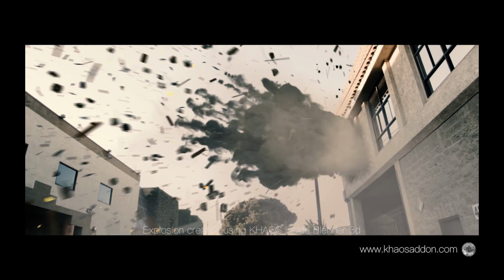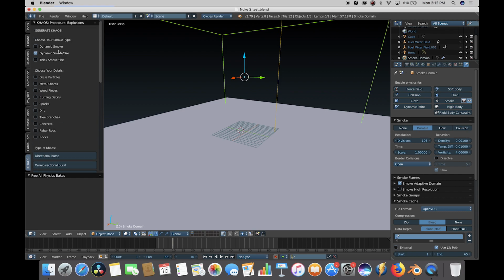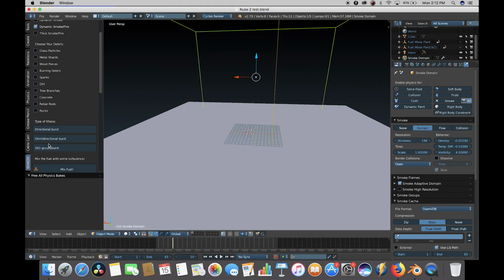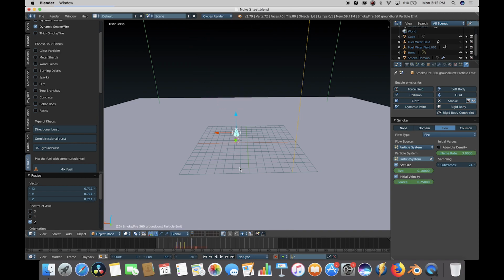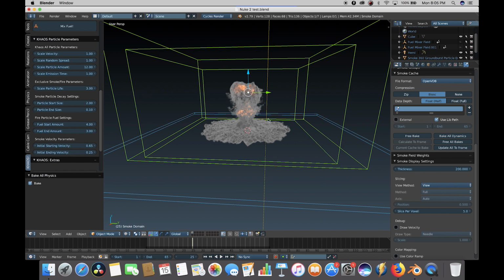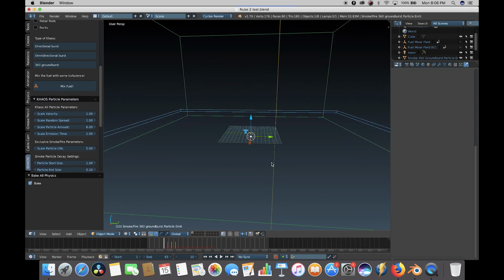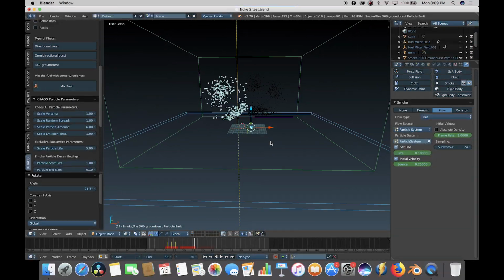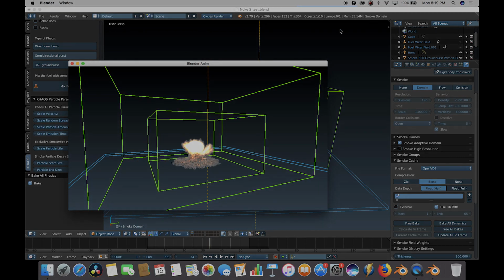How to "Build" Explosions in Blender 3d: Utilizing the KHAOS add-on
In this tutorial we show how you can create a more unique explosion in Blender utilizing the KHAOS add-on for Blender.